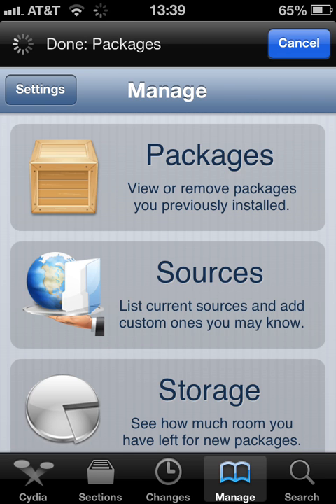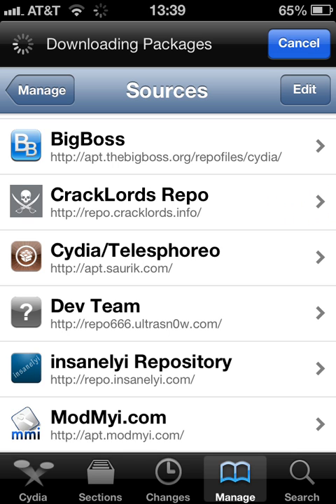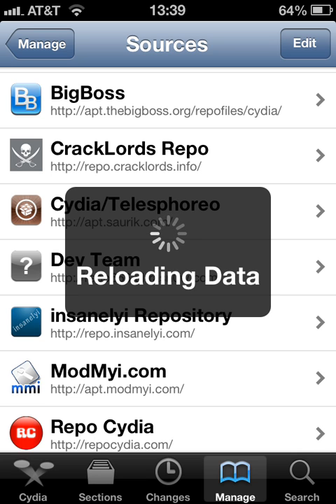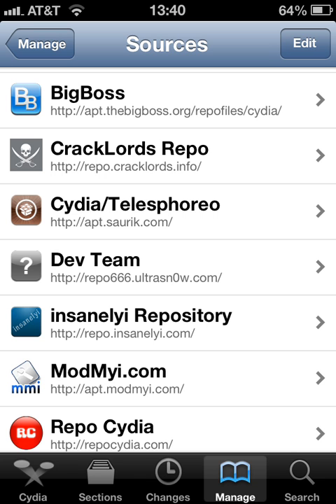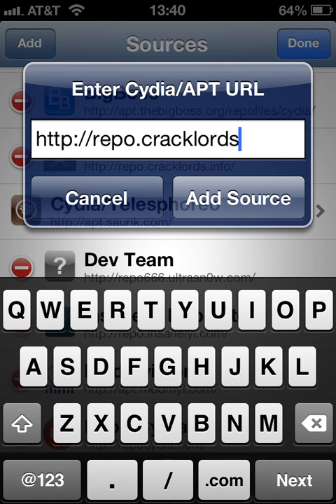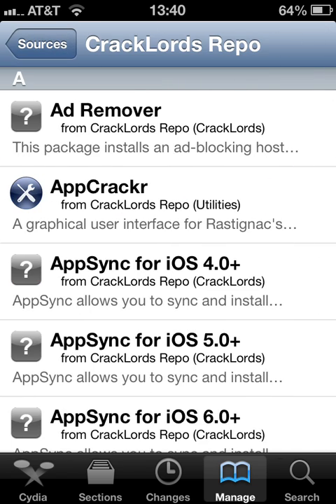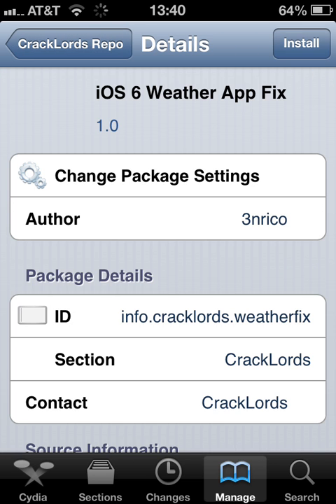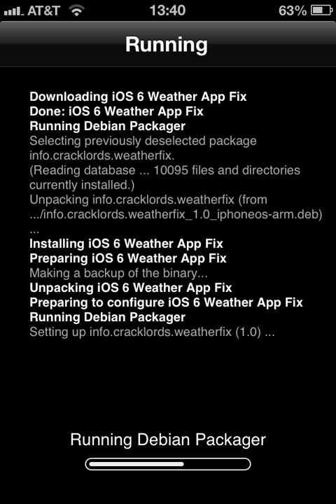How to fix weather app ios 6.1 and 6.1.2 evasi0n jailbreak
Its for who cant find the Ulki tools update package on cydia.
Add source: repo.cracklords.info
Install: ios 6.1 weather fix.